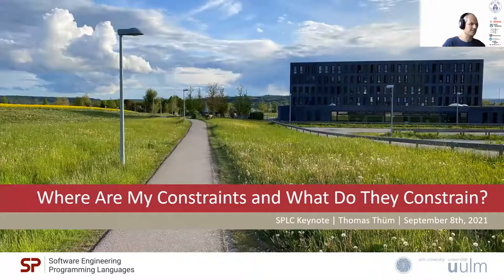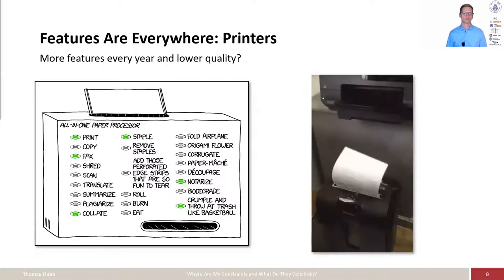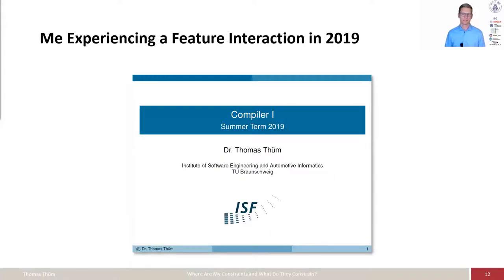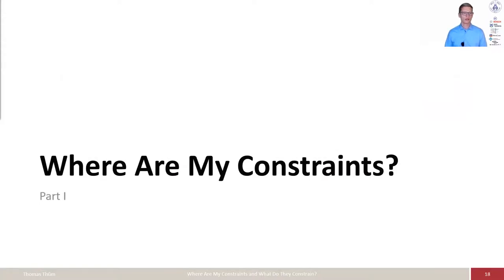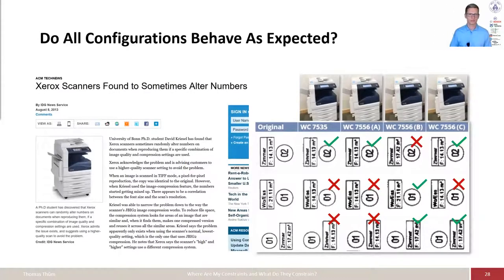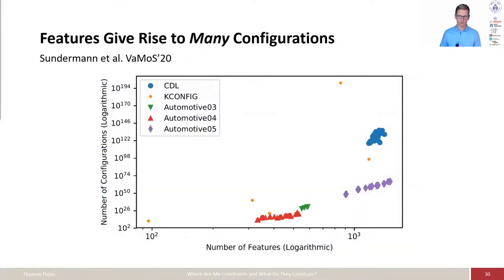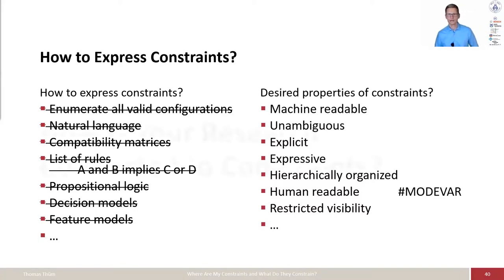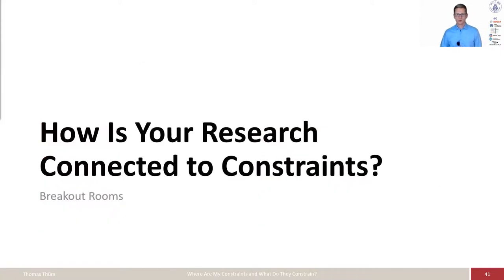Thomas Thüm Keynote. Where Are My Constraints and What Do They Constrain?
SPLC 2021 Keynote
Thomas Thüm, University of Ulm
Where Are My Constraints and What Do They Constrain?